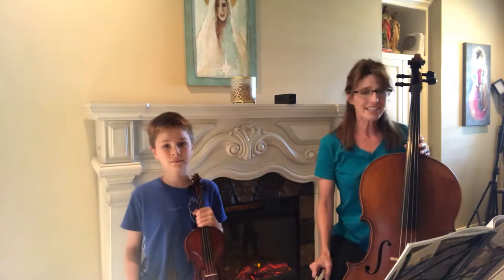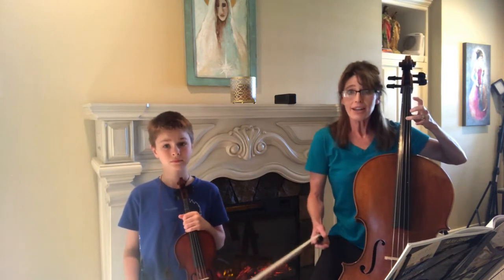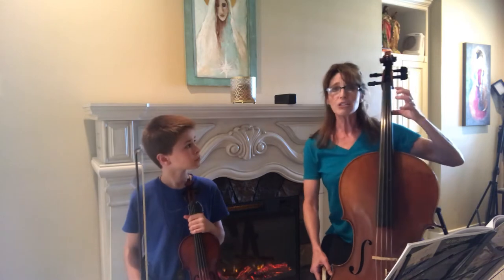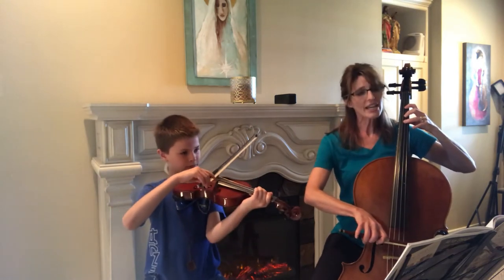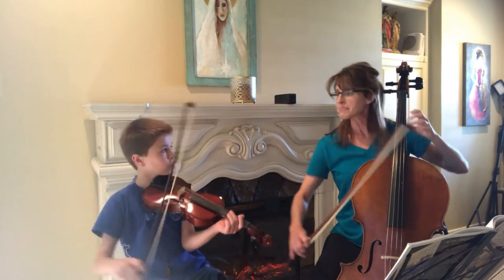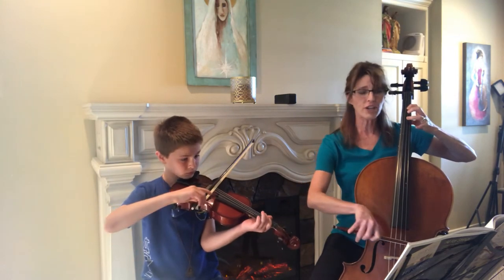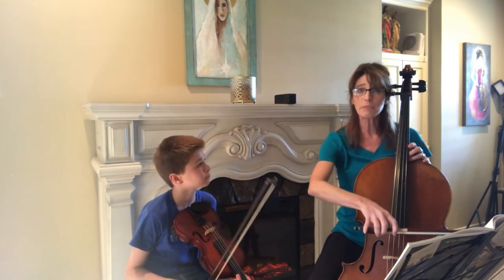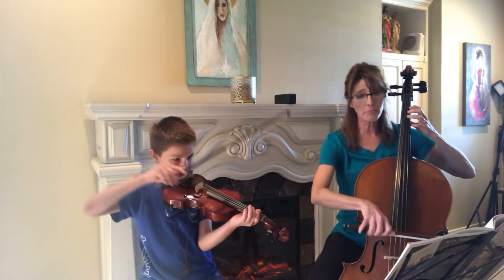All for Strings, page 20, #38 and 40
Join this violin-cello duo for Mary Had a Little Lamb and French Folk Song.